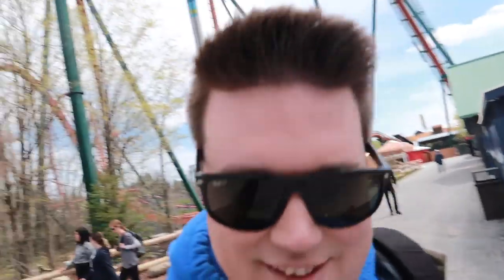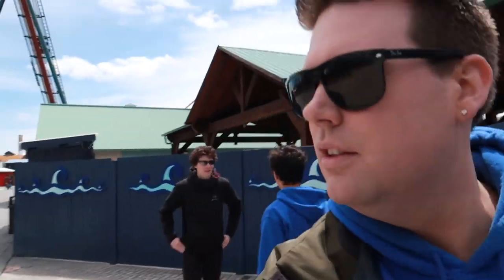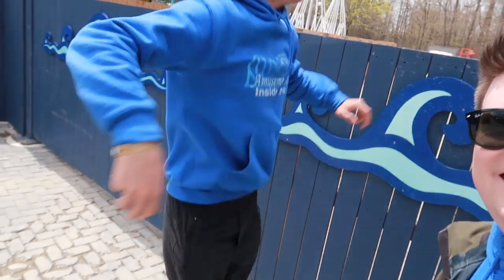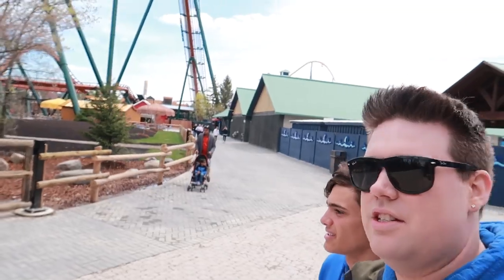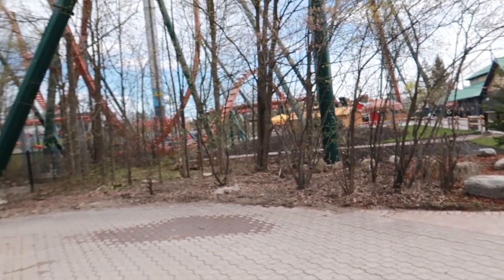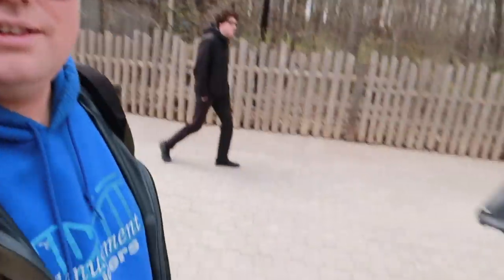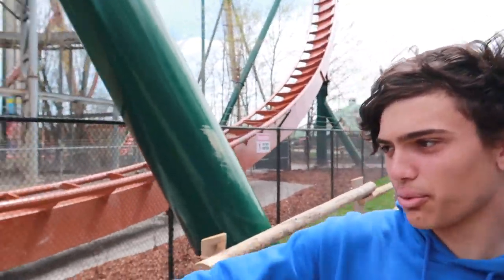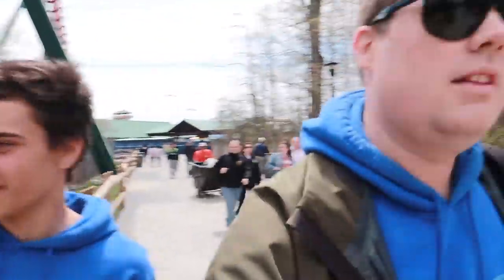Thoughts On Frontier Canada & Drop Tower